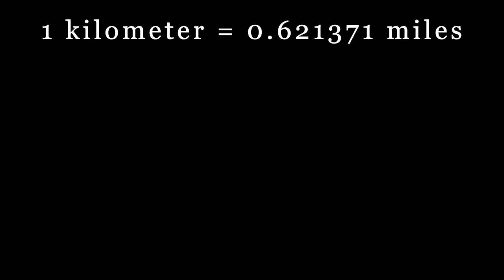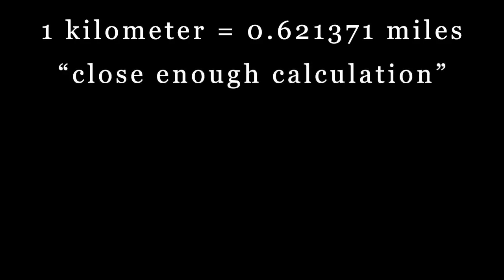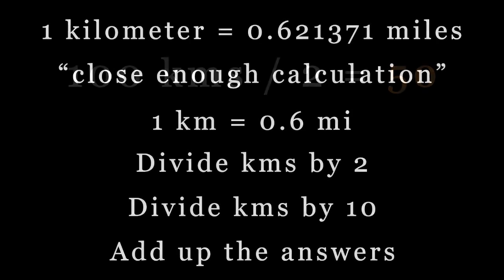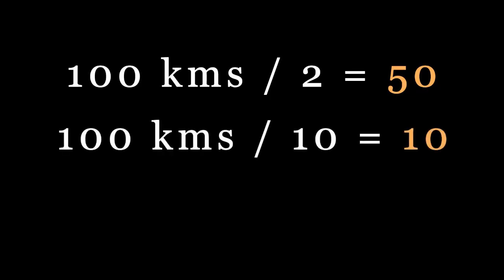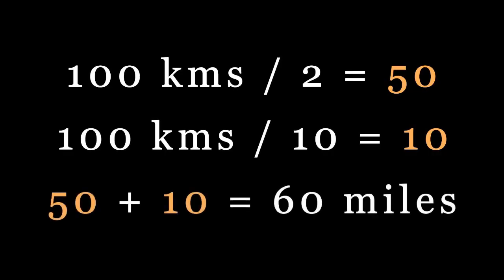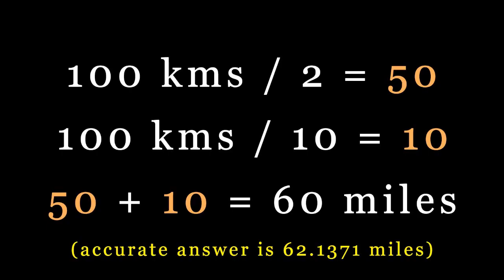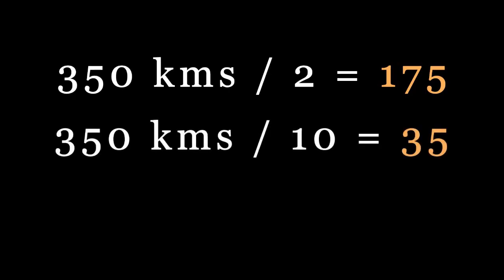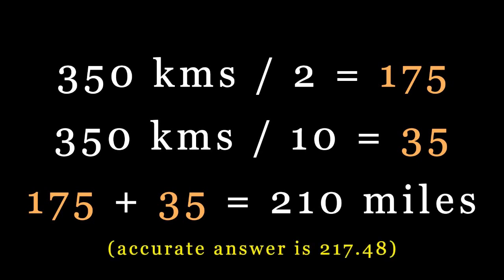How to convert kilometers to miles in your head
Converting kilometers to miles in your head is easy if you know the trick!